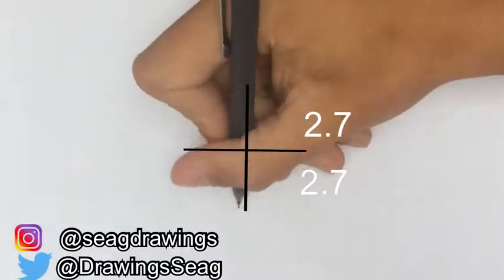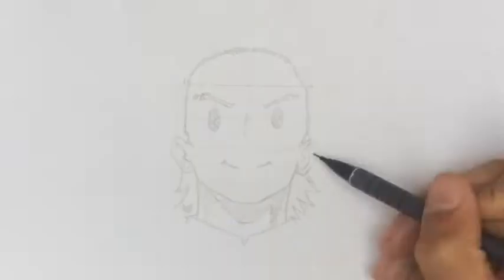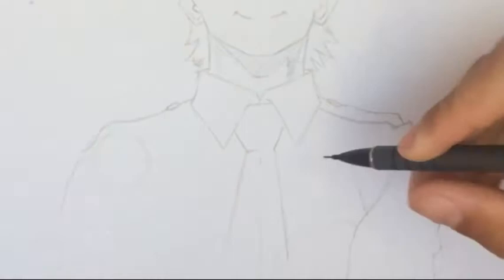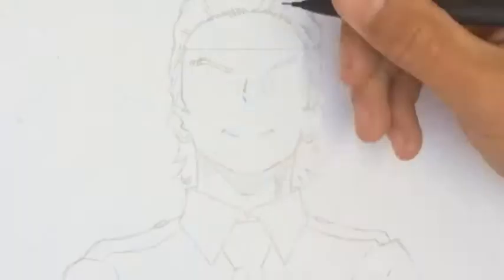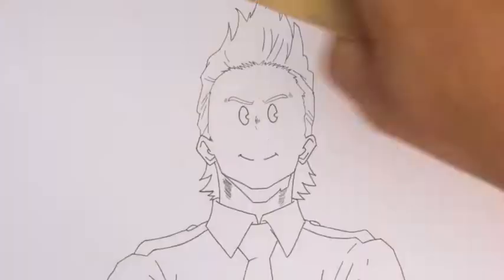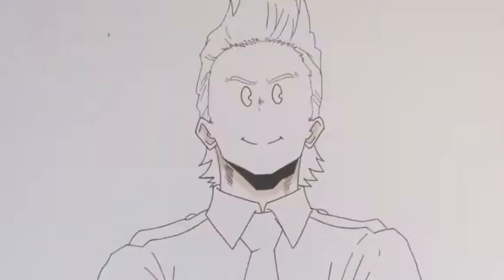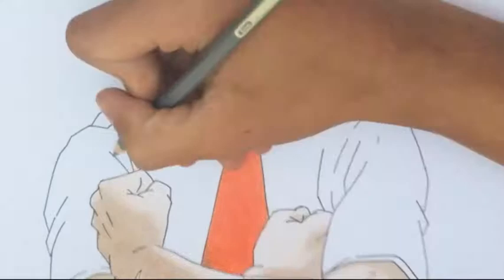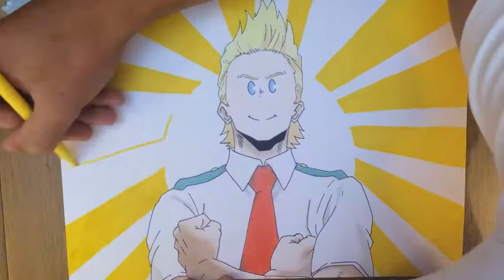How to draw Mirio Togata ( Boku no Hero season 3)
Materials used:
Brunel Franklin A3 sketchbook
Sakura Micron 0.5
Fineliner 0.3
Mechanical pencil 0.7
Faber Castell Classics 60 pack
Uni-ball Signo broad white pen

Colours

Skin:
Dark Brown-376
Burnt Sienna-380
Burgundy-392
Peach-330
Sand-389
White-301

Hair:
Burnt ochre-383
Yellow-307

Eyes:
343
345
347

Clothes:
Cool grey-396
Warm grey-397
Red-318
Dark green-365
357

Background:
Yellow marker